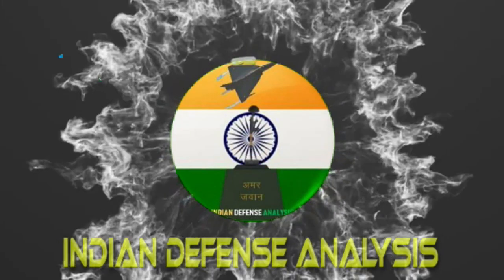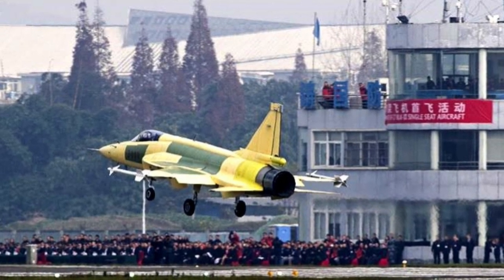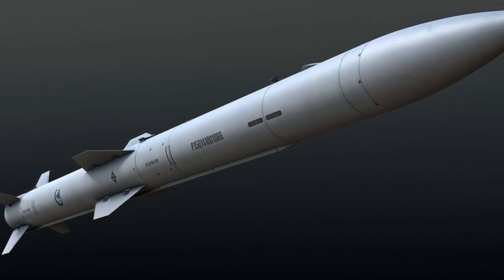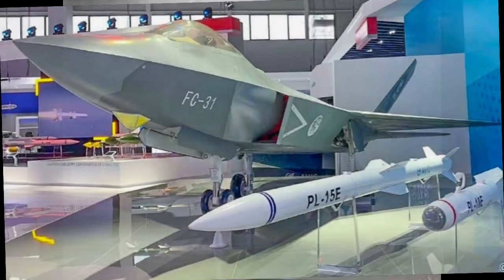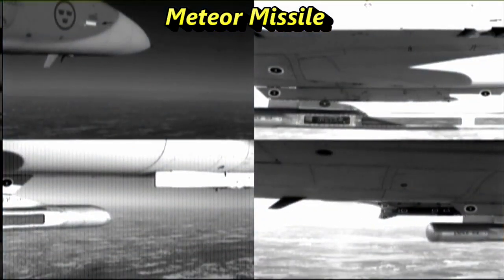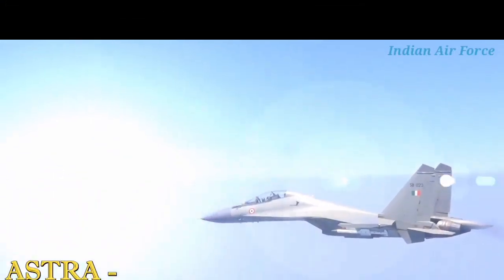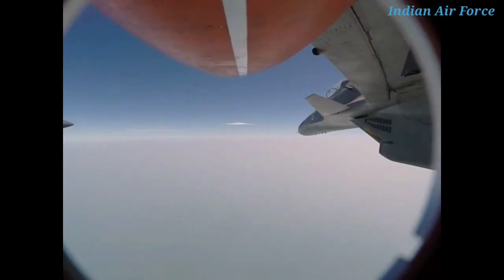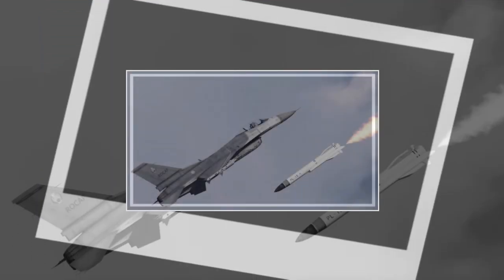What is the Actual Range of PL15 missile of China which is to be integrated with JF-17?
Today we have some important updates coming from Chinese PL-15E missile, however its going be shocking for many Pakistani fanboys and the reason is because this missile is to be integrated with the Chinese made JF-17 thunder block III which is the Pride of Pakistan, not sure why but may be because it’s painted in Pakistan. The boasted claimed about this missile was its expected to have range between 250-300 KMs and some even went ahead and claimed that its range is 400KM.
All thanks to Chinese Air Show which is being conducted to showcase the military might of China, however it unveiled the official data about the PL-15 missiles. The image what you are seeing on the screen is the one taken from the air show. Though this image is not very clear but few details that we can infer from this is that, the missile is going to have maximum endurance or range of 145KM, length close to 4M, diameter 0.2m and weight of 210KG. It uses a dual-pulse solid rocket motor to extend its range instead of the ramjet used by Meteor missiles. The oxidant of the ramjet does not need to be carried by itself, so it is naturally much lighter than the rocket power and has a longer working time.
From the official specification, its quite clear that the PL-15E is not going to have range more than 160KM as every country hides the official range for the surprise attack. This makes this missile similar to the Astra MK2 under the advance stage of development with DRDO. Astra MK2 which is also going to be dual-pulse solid fuel rocket motor like PL-15 will have range between 160-200KM. It’s quite evident that in terms of range the MK2 will be far ahead of PL-15.
At the same time, it has length of 3.8M, 200mm less than PL-15 and diameter of 178mm which is again 22mm less than PL-15E with overall launch weight of 160KGs which is almost 50KGs lighter than the PL-15E missile.
In summary, the Astra MK2 will be much lighter & smaller as compared to PL-15 missiles, but will have range far greater than it. It also means that the technology used by DRDO is far superior than one used by Chinese in PL-15E.